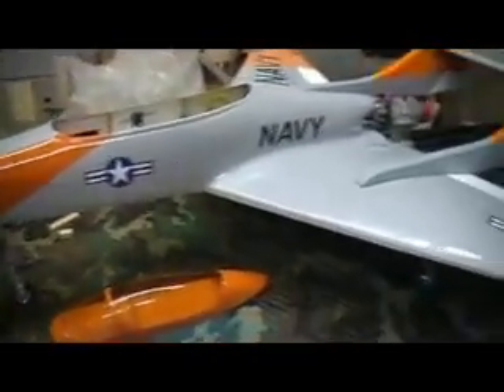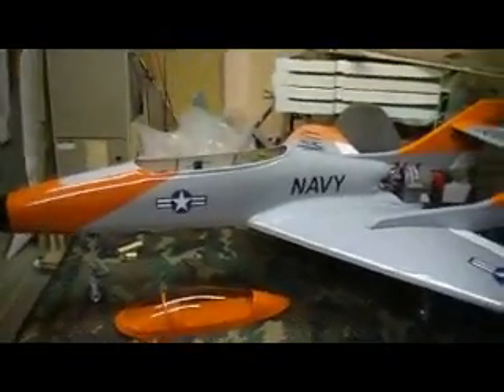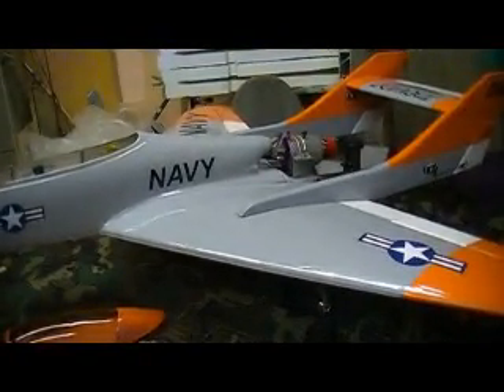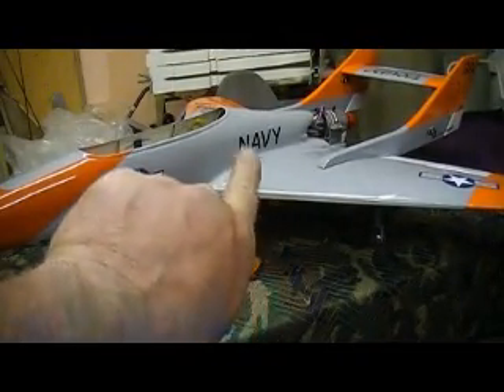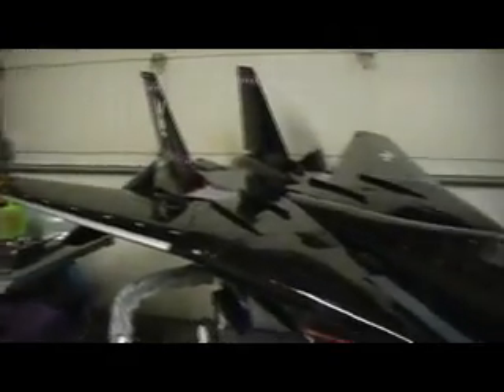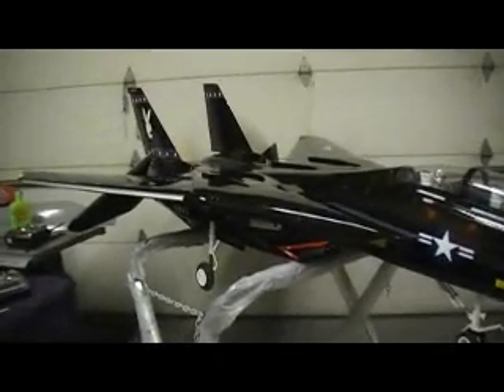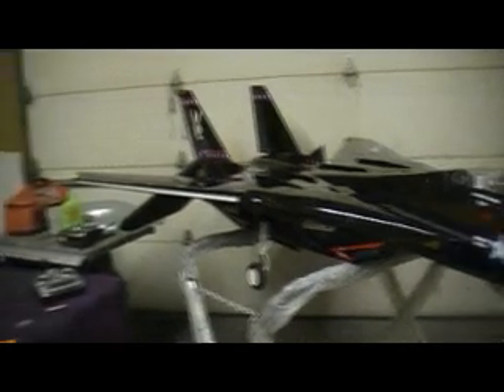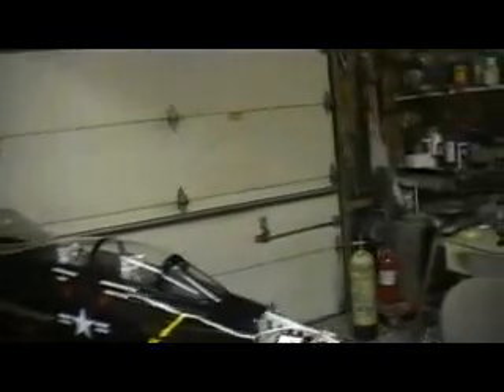Bob TV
rc jet build